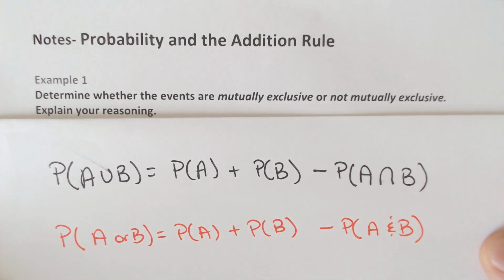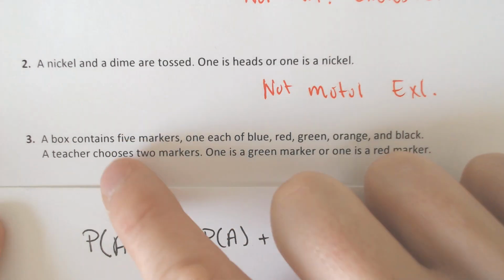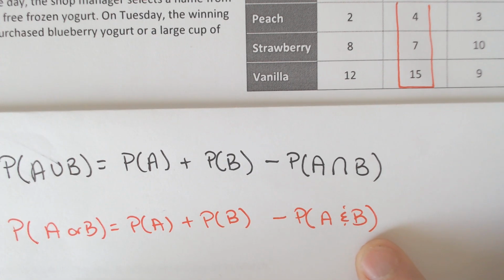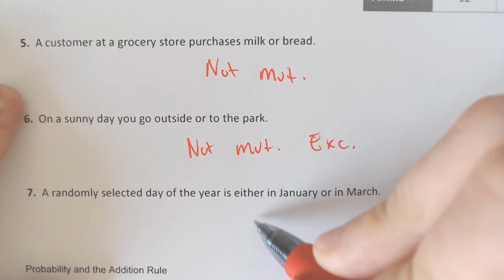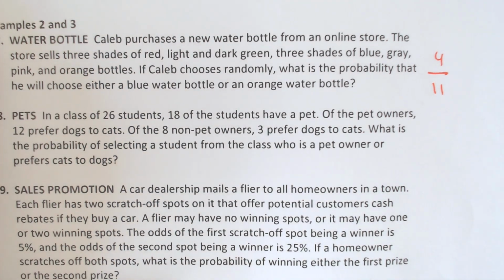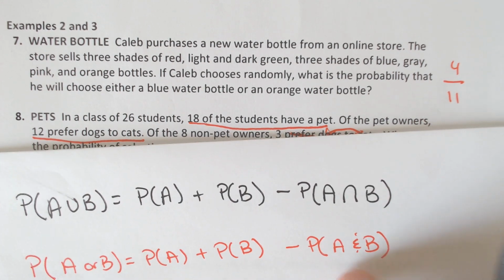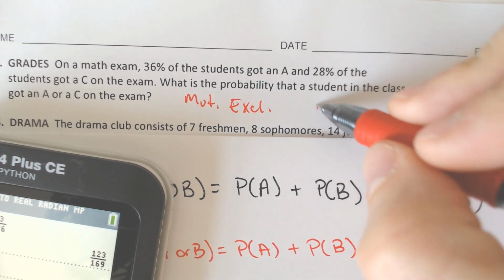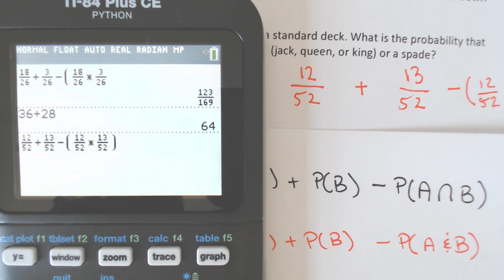Mutually Exclusive Probability, Or Probability problems.